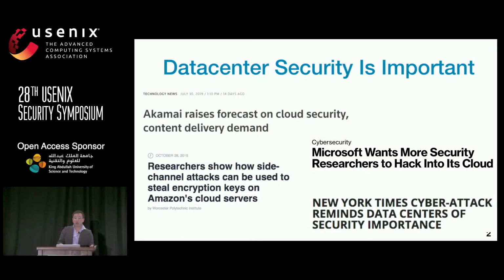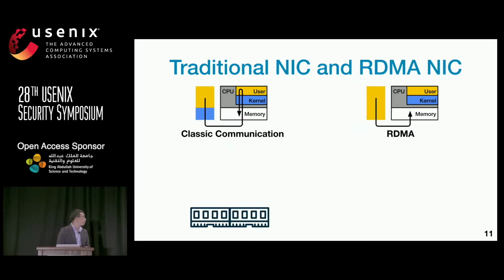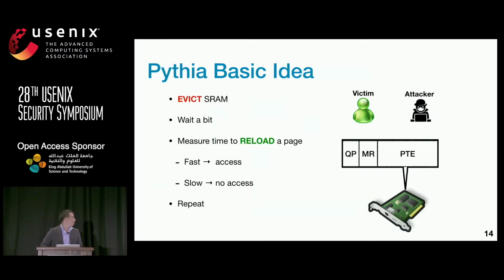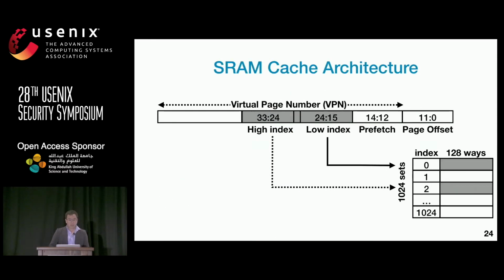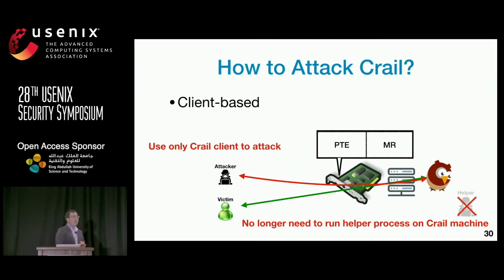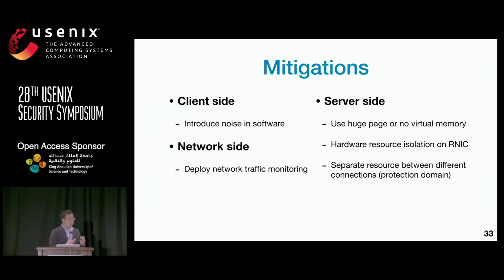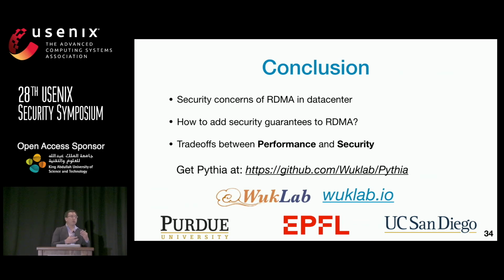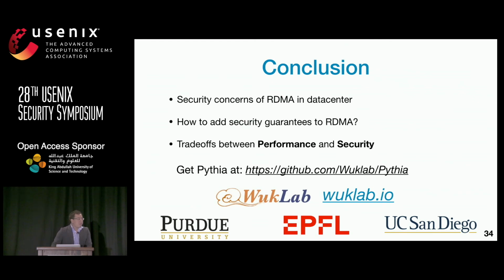USENIX Security '19 - Pythia: Remote Oracles for the Masses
Pythia: Remote Oracles for the Masses

Shin-Yeh Tsai, Purdue University

Remote Direct Memory Access (RDMA) is a technology that allows direct access from the network to a machine’s main memory without involving its CPU. RDMA offers low-latency, high-bandwidth performance and low CPU utilization. While RDMA provides massive performance boosts and has thus been adopted by several major cloud providers, security concerns have so far been neglected.

The need for RDMA NICs to bypass CPU and directly access memory results in them storing various metadata like page table entries in their on-board SRAM. When the SRAM is full, RNICs swap metadata to main memory across the PCIe bus. We exploit the resulting timing difference to establish side channels and demonstrate that these side channels can leak access patterns of victim nodes to other nodes.

We design Pythia, a set of RDMA-based remote side-channel attacks that allow an attacker on one client machine to learn how victims on other client machines access data a server exports as an in-memory data service. We reverse engineer the memory architecture of the most widely used RDMA NIC and use this knowledge to improve the efficiency of Pythia. We further extend Pythia to build side-channel attacks on Crail, a real RDMA-based key-value store application. We evaluated Pythia on four different RDMA NICs both in a laboratory and in a public cloud setting. Pythia is fast (57 μs), accurate (97% accuracy), and can hide all its traces from the victim or the server.